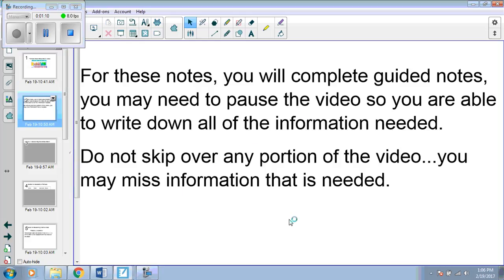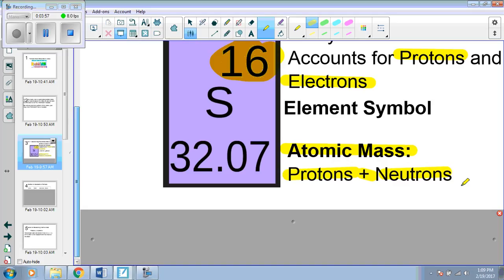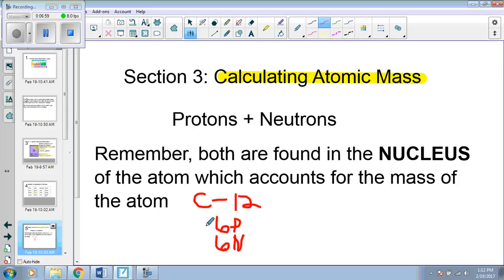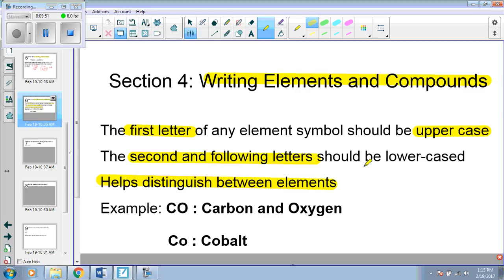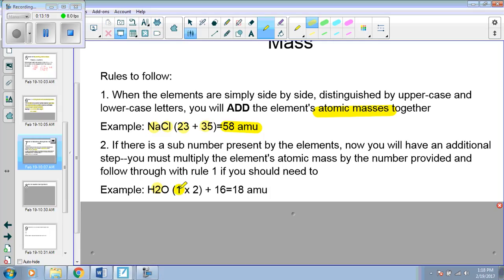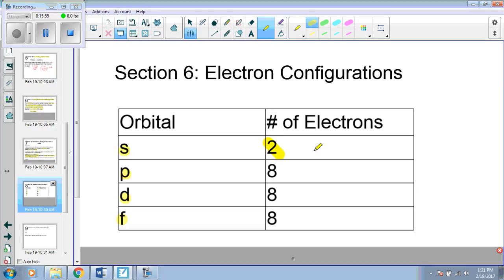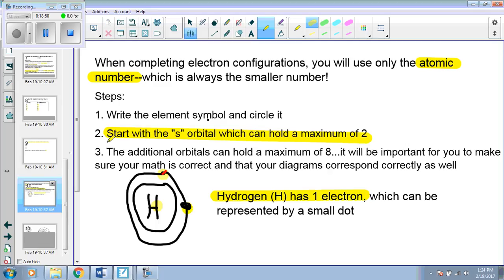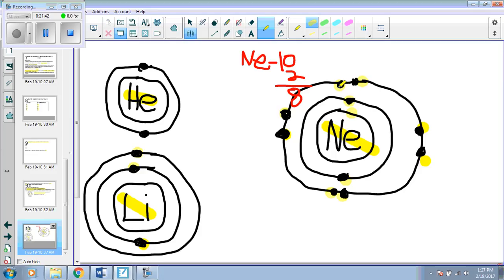Periodic Table Break Down Notes Video 1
Periodic Table Break Down Notes are guided via Mr. Wagner
Similar to the last set of notes, you'll want to make sure you fill out the notes completely and add in any additional information that is stated within the video